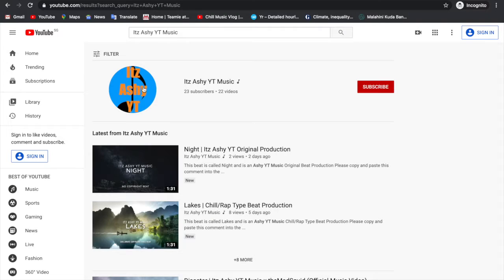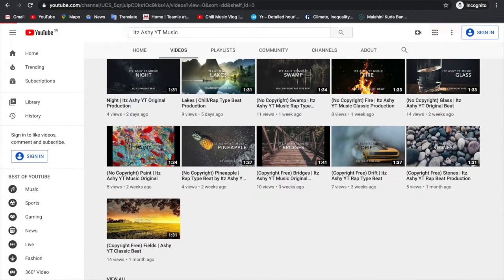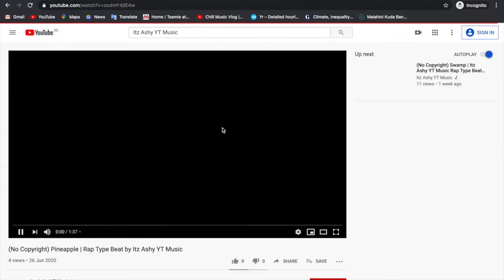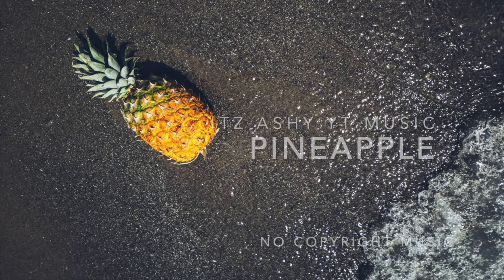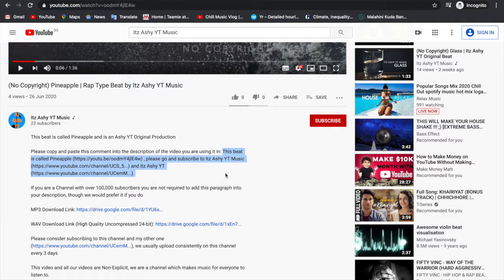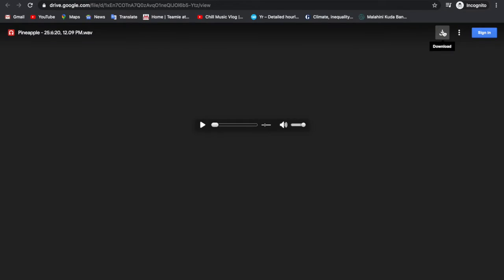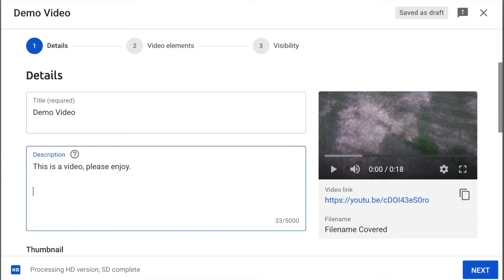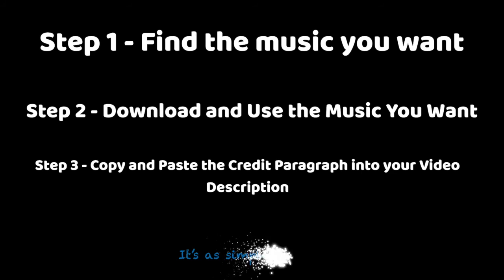How To Use Our Music In Your Video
This video is a bit different, it shows you how to use our music in your video, even if you do know how we recommend you watch it to avoid getting into any copyright/legal trouble.

We used quite a few different pieces of music in THIS video.